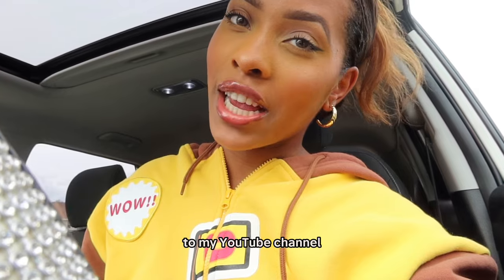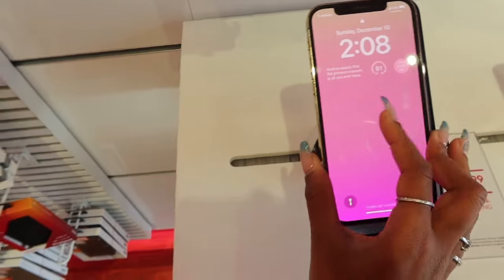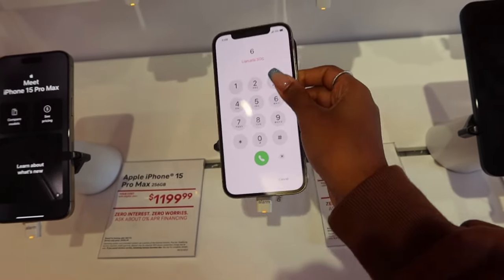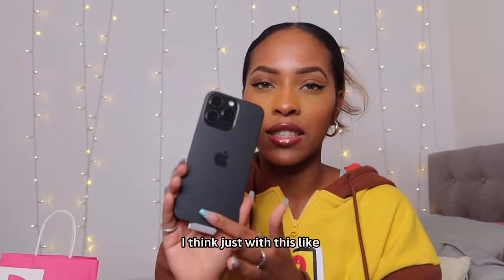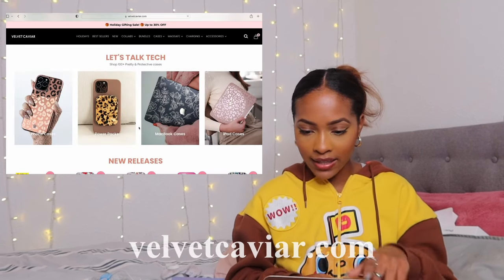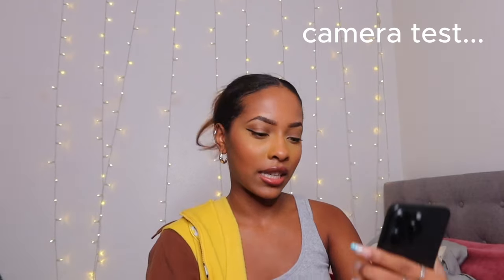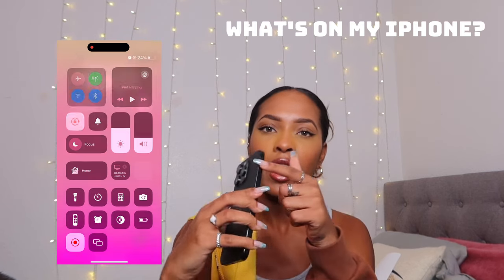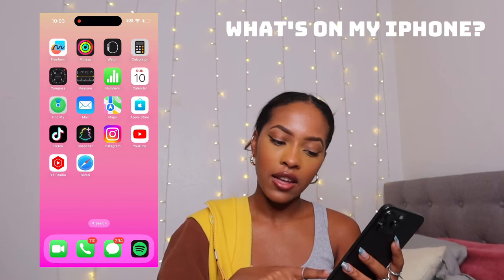iPhone 15 Pro Max Unboxing! (Brand new, Shopping, What's on my iPhone, My first thoughts) vlog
Today we got the new Iphone 15 Pro Max! Come along & chat w meeeee. Also a lil sneak peak into my iPhone if ur feeling nosy hahaha.

& turn on post notfis so I can see yall every week ;)

getting a new iPhone, the iPhone 15 pro max plus, iPhone 12 Pro vs 15 pro, unboxing, what's on my iPhone, diy, new black girl, black girl vlogs, youtube black girl, lifestyle, trying something new, florida girl, vlog channel, youtube channel, bored, something to watch.